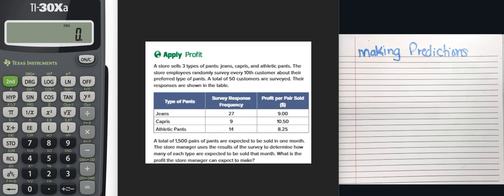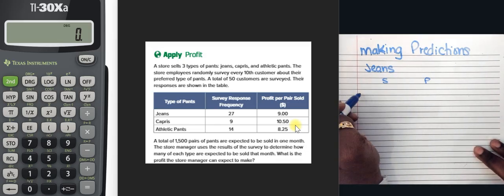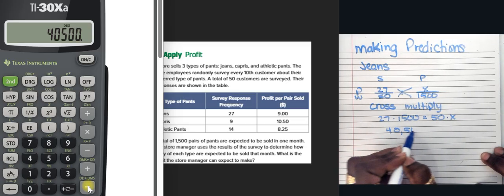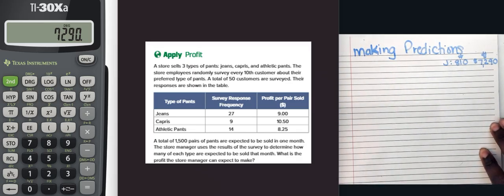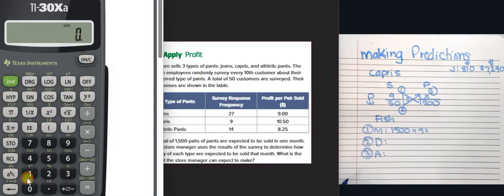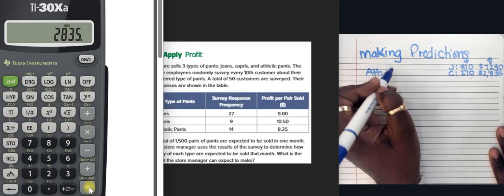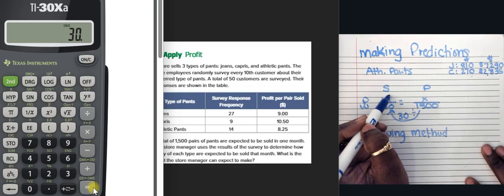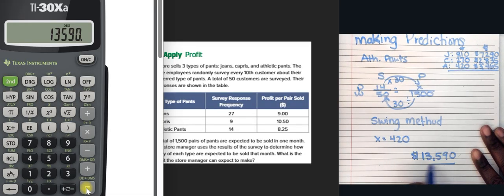472 Real World Making a Profit, Solved using all three methods for Proportional Relationships